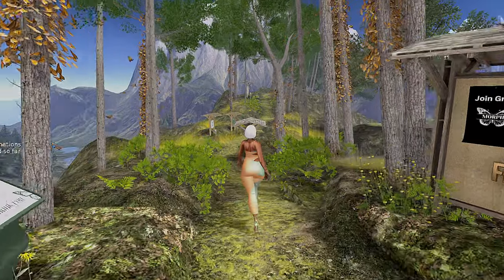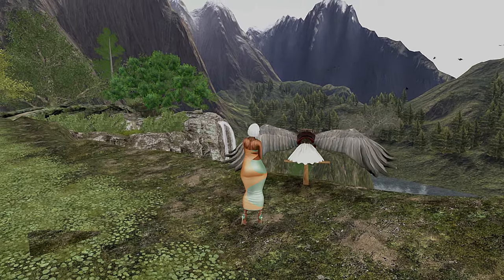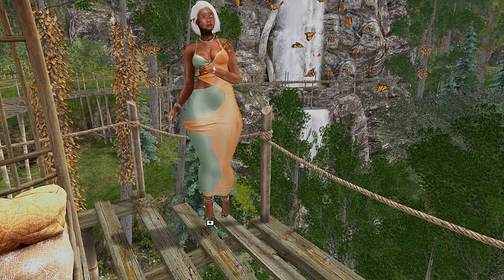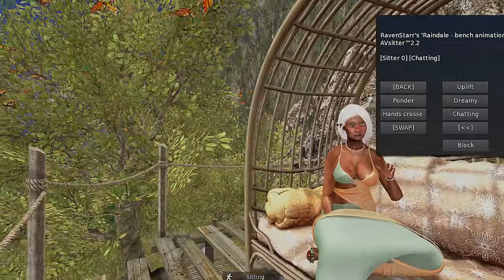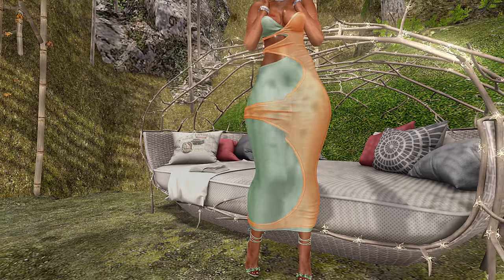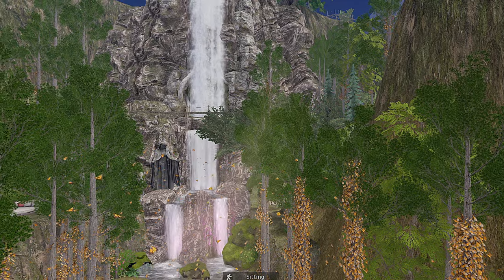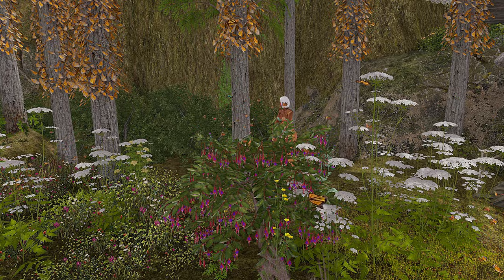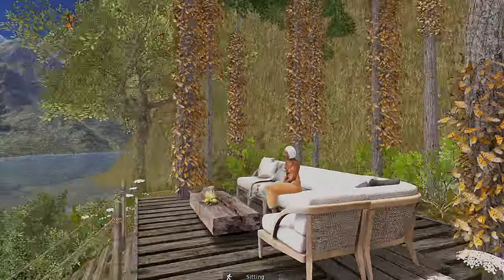Monarch Butterfly Habitat | Second Life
Hey, y'all. Welcome to my Monarch Butterfly Habitat Second Life Vlog.  Today I'll be taking yall on a tour of a beautiful butterfly habitat.  We will learn fun facts about the butterfly and go on a walking tour of the land.